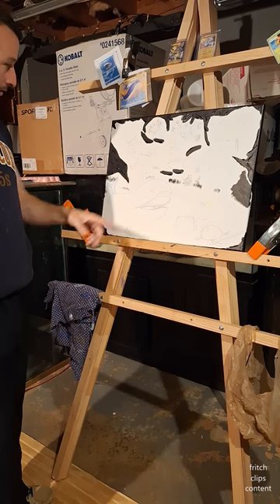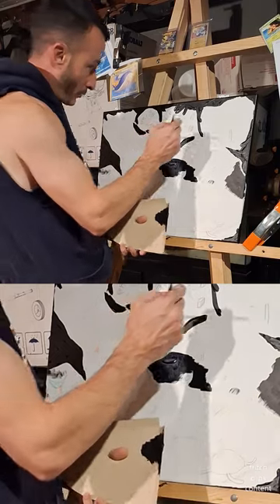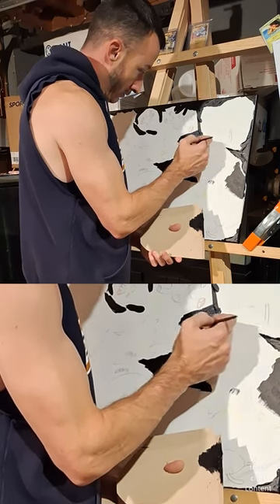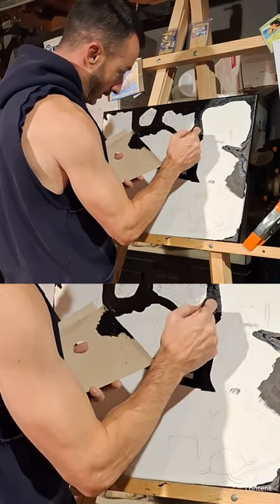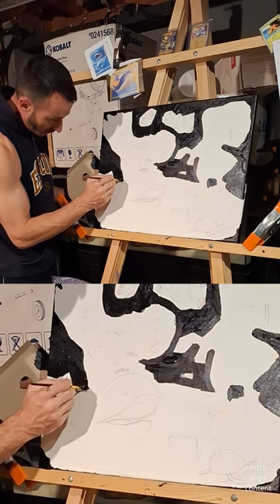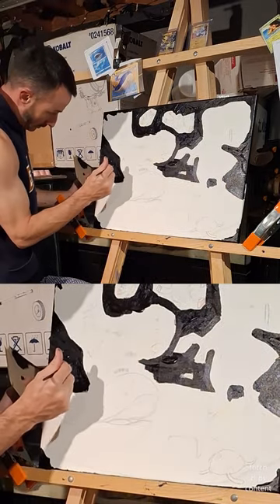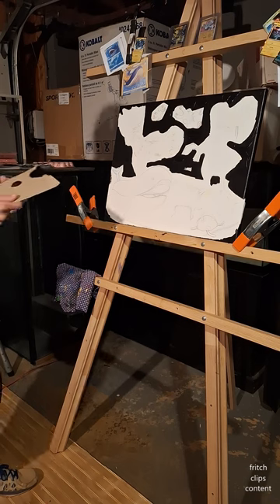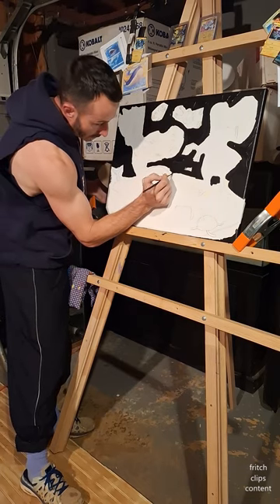Painting fritch's 3rd scene 1 Space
final frontier and the fritch